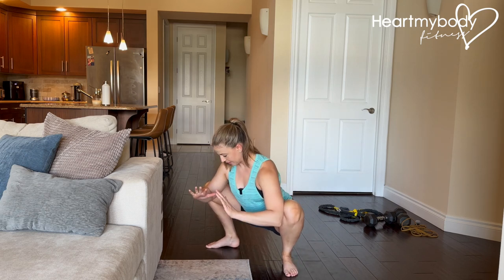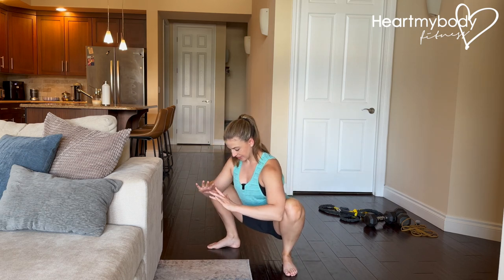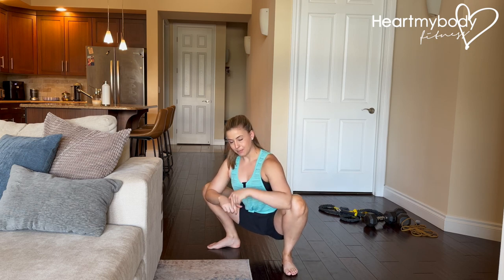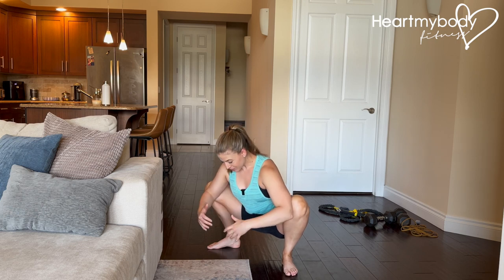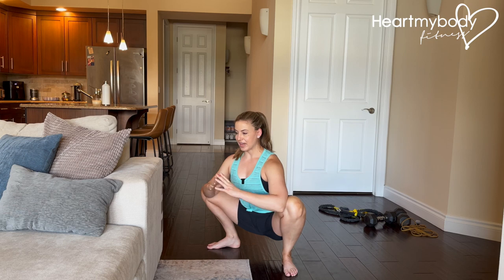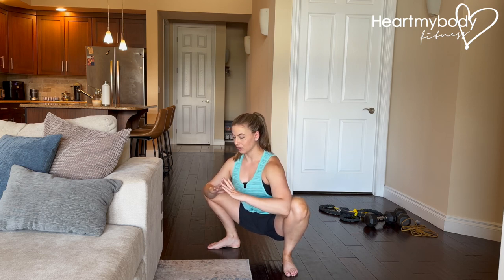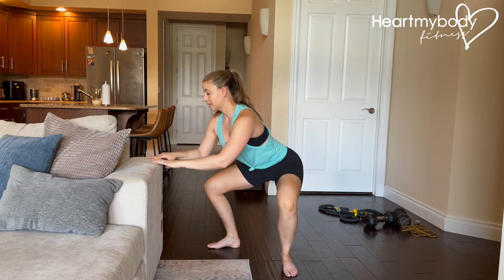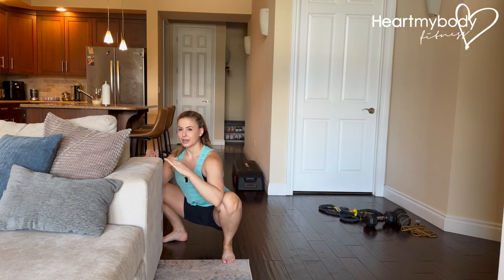How to do a Deep Squat Hold